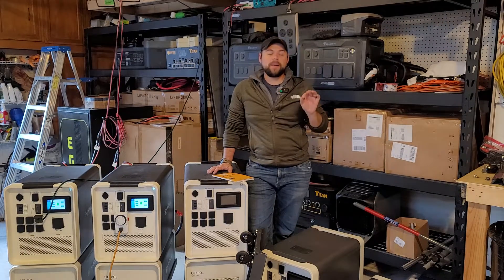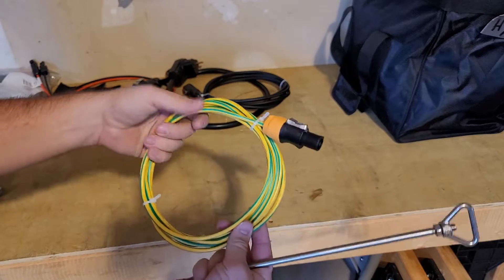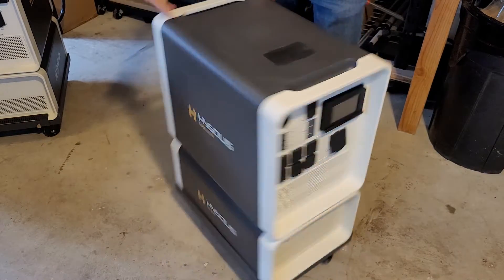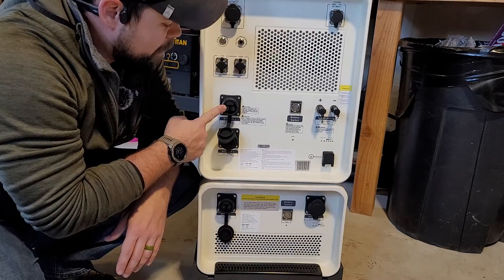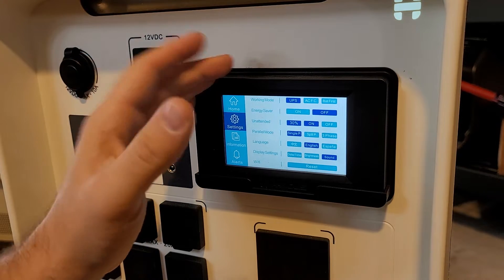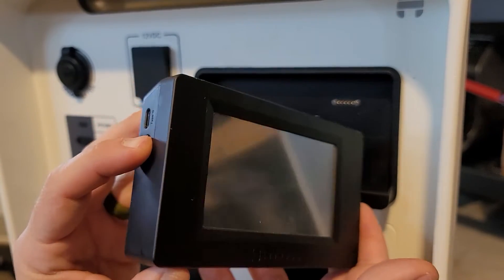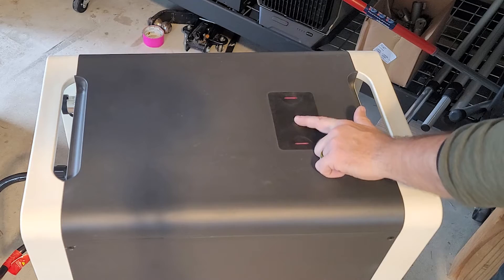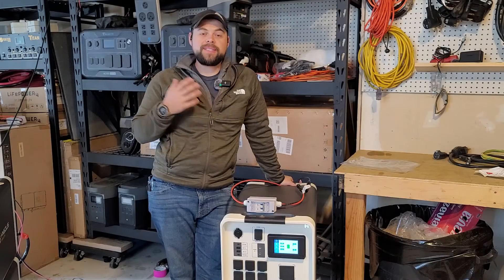Apollo 5K Solar Generator DETAILED Setup Single Phase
Watch the step by step process in great detail and explanation of how to put together the Hysolis Apollo 5K solar generator power station.